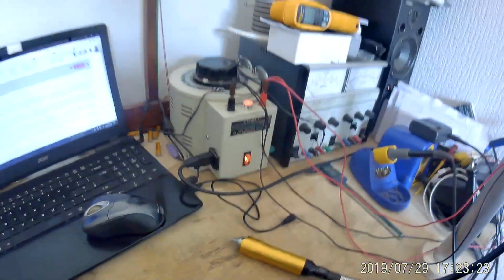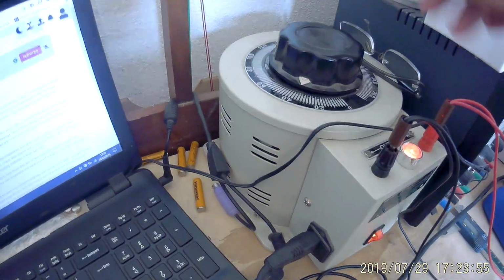Flexi Drive Unit on a Budget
With a household Dyson Hoover motor and a simple wooden frame you can make a viable flexi drive unit of your own, in the video I explain how it can be achieved relatively easy.
The only two items you need to make are the coupling unit from motor to flexi and the frame to support things, and an off the shelf foot pedal/switch, if you already have a variac this will be a bonus.

First remove the turbine from the motor, this leaves you with a 6.00mm thread on the end of the shaft, from this you need to add a metal coupler with the 6.00mm thread in one end and a plain shaft to tale the centre drive of the flexi, this coupler is 30.00mm long, threaded at one end to screw onto the motor shaft, you will also need a grub screw at the open end to nip the centre shaft of the flexi end shaft.

Now you need to build the wooden frame to couple everything together, this may vary depending on the type of motor you eventually decide to use.